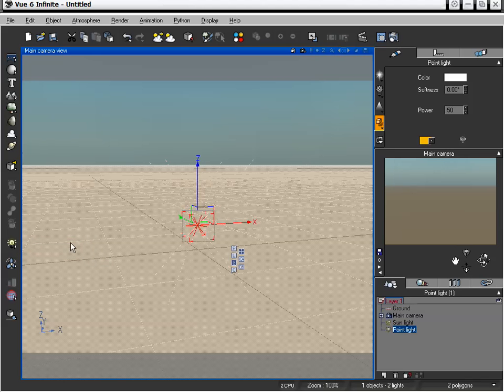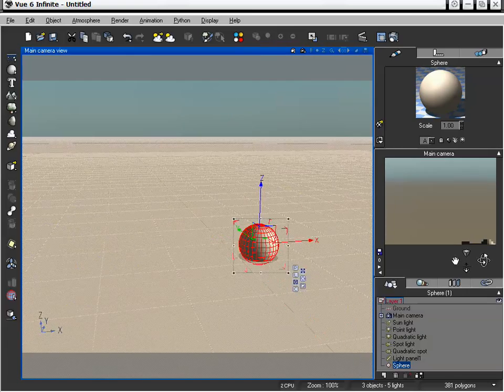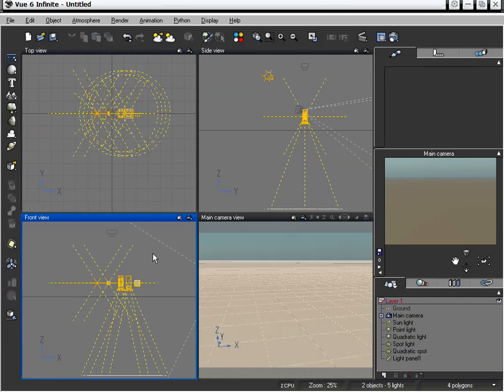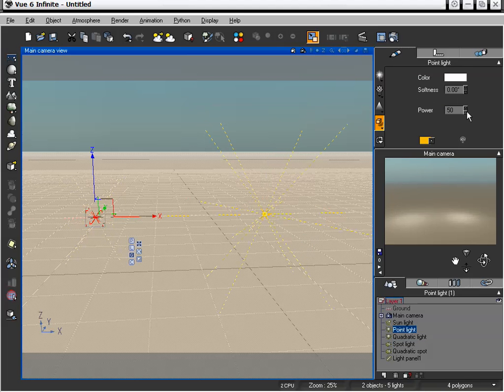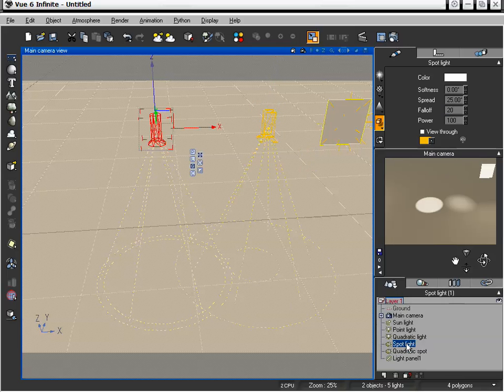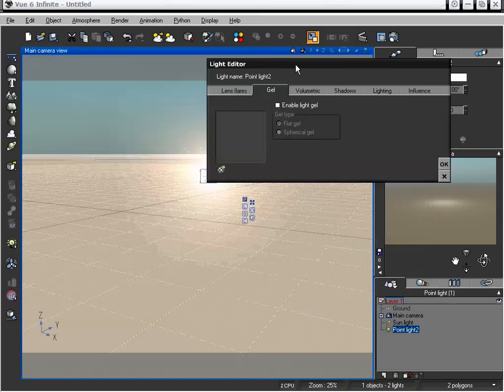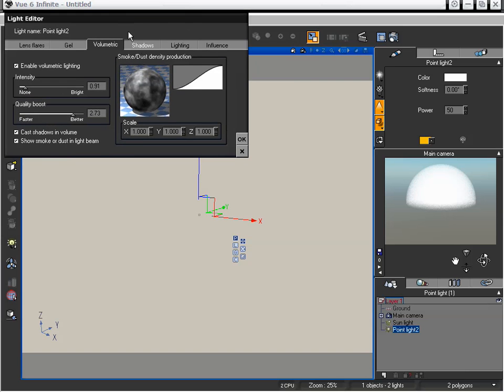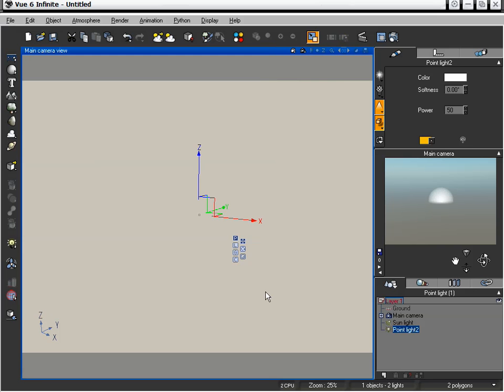Vue 6 | Lights and the Light Editor